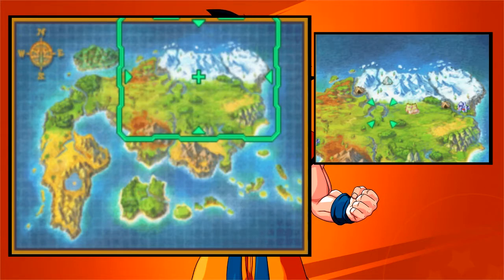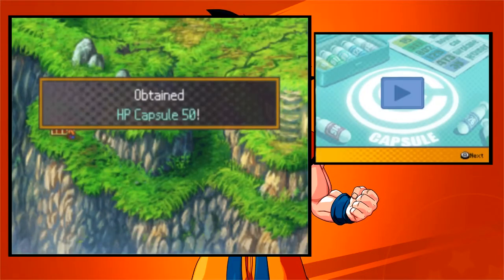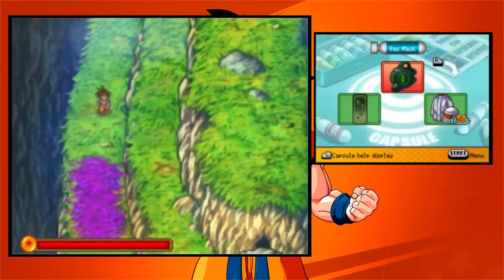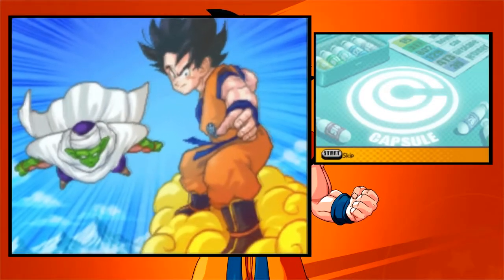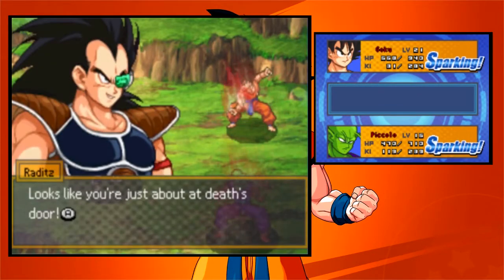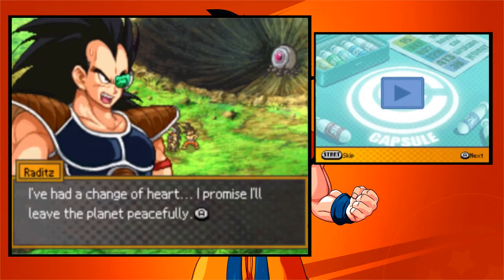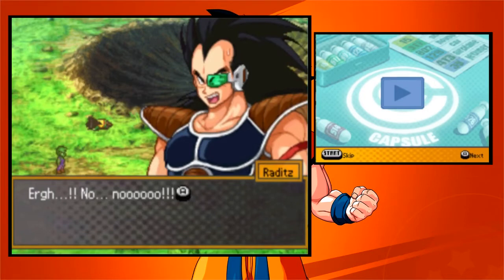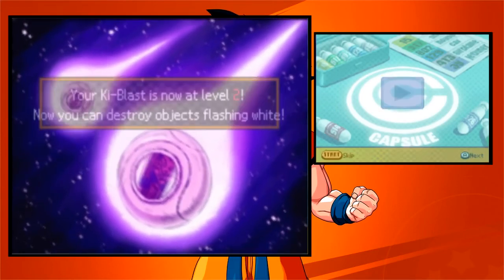Let's Play Dragon Ball Z: Attack of the Saiyans #12 - Raditz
It is a 2-on-1 boss battle, but the odds are not in our favour.  Raditz is an extremely powerful Saiyan, and two more Saiyans are on the way...who are more powerful than he is.  Game made by Monolith Soft and published by Namco Bandai.